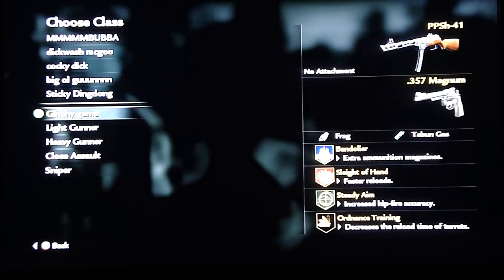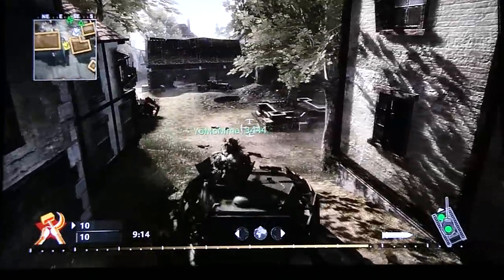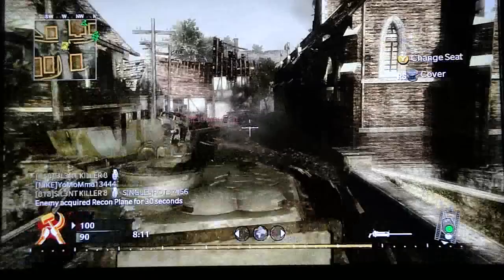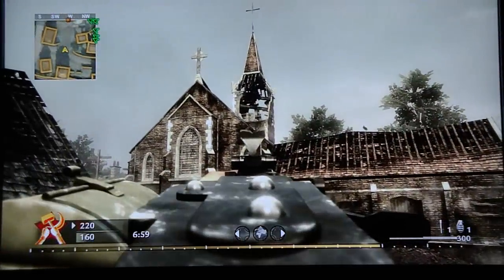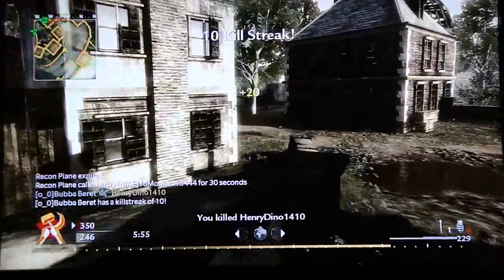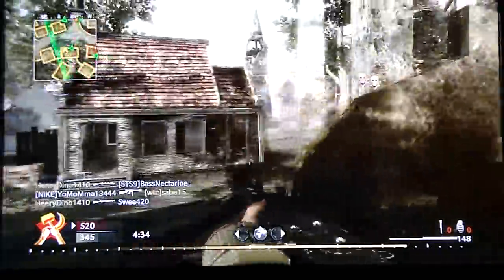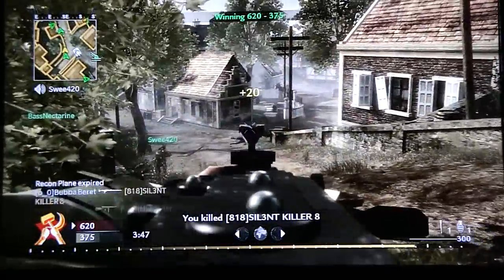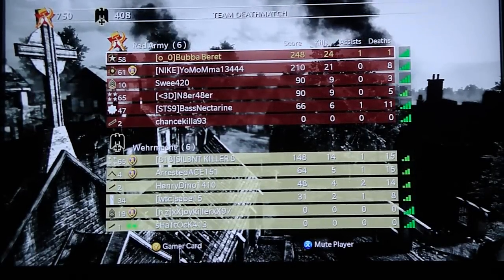Call of Duty World at War Team Deathmatch 5 "Happy Holidays"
No Live commentary here.

24-1-1

Mg42-Bi-pod
-Bandolier
-Stopping Power
-Steady Aim